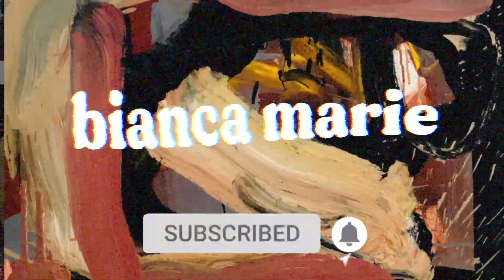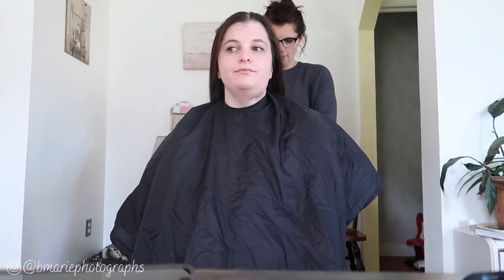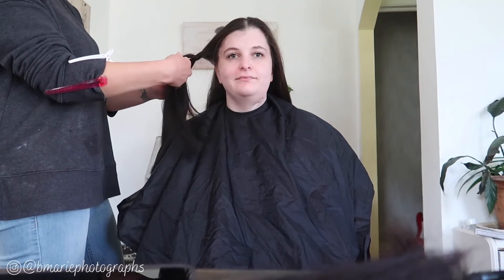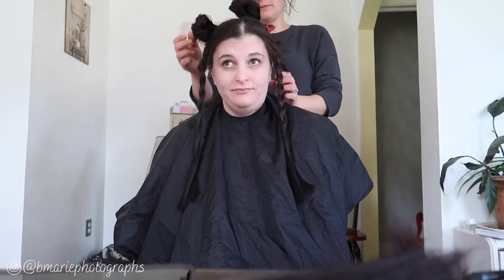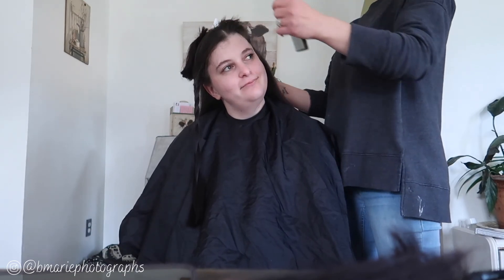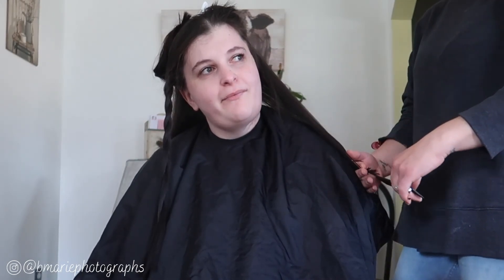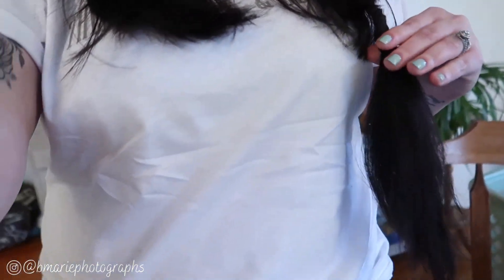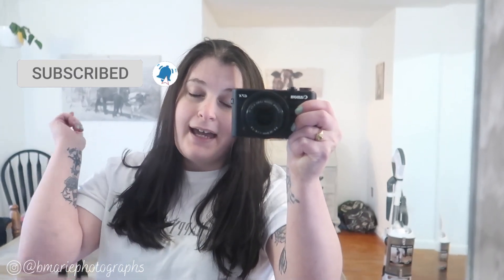Getting my long hair CUT (7 INCHES GONE) | Bianca Marie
I'm so happy I went through with this! My hair has been a part of my identity ever since i grew it back out from when my sister cut it short in high school. I've always kept it long because I was afraid getting it actually cut and not trimmed would make me look way younger than I am (because I already look like I'm 12 hello).
I also want to say again; this is in NO WAY a TUTORIAL. My sister is a licensed hair dresser and we are in no way try to show someone how to do their own haircuts at home. I had her explain her process as she was cutting, for other hairdressers (like Brad Mondo) to understand what she was doing and why.

MUSIC
INTRO: biscuit by lukrembo
VLOG: chillday by lukrembo